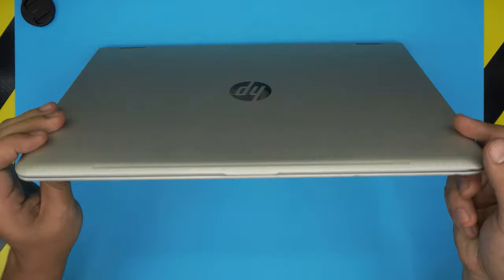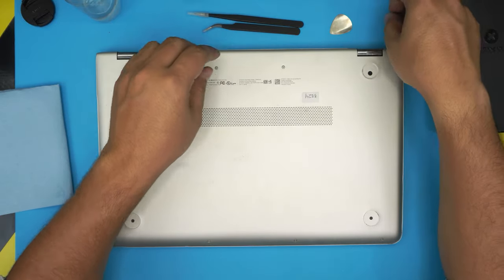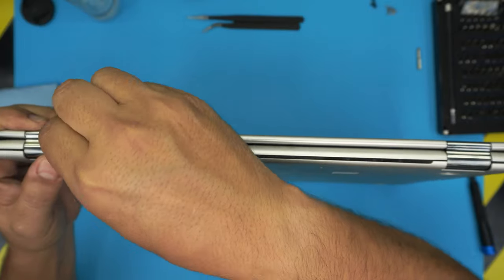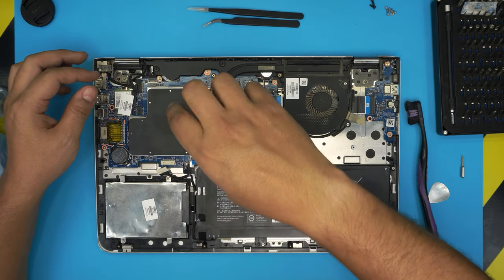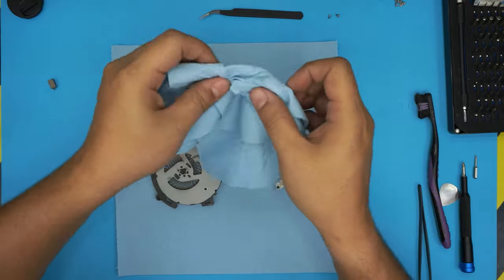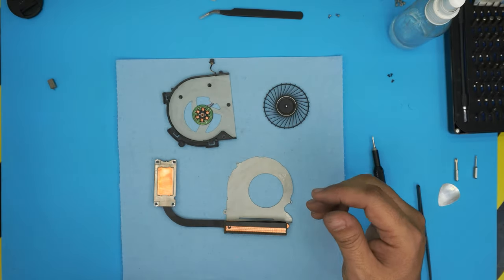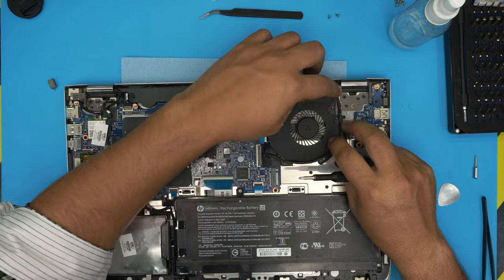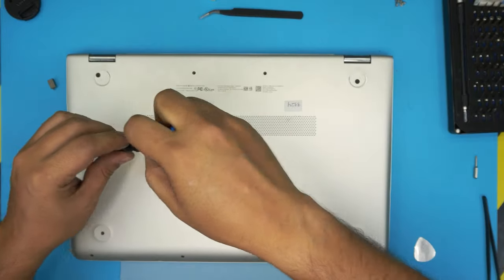HP ENVY X360 M6 AQ 📢 REPASTE | SERVICE | CLEANING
In this video i will show you how to SERVICE OR REPASTE AND CLEAN YOUR  Hp Envy X360 M6  M6-Aq105dx laptop STEP By STEP.
👉 links:
🔵 Air Duster
👉 Tools used:
✔SATA to USB Cable
✔Air Duster

› Bitcoin:36KgkZraGcSJsGU6snZDfmFfX9piZj4aqv
› Ether (ETH):0x7554389ffaf349c8ad6b484e25e03bfd57da244a
› Litecoin (LTC):MUvuymvrgB3ENYY1Tn8H9A7QupbXa1kib5
› Bitcoin cash (BCH):pzt0clpwj9tm07qvsnksdnvwdskps8kkxv03q9h6w9
› TrueUSD (TUSD):0x7554389ffaf349c8ad6b484e25e03bfd57da244a
› BAT (BAT):0x7554389ffaf349c8ad6b484e25e03bfd57da244a